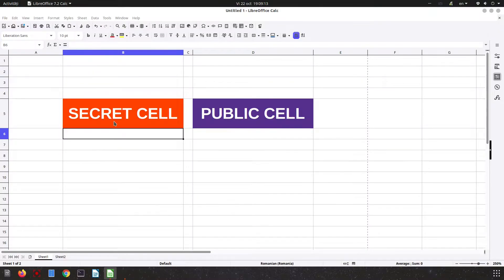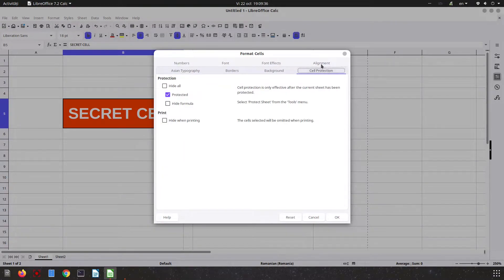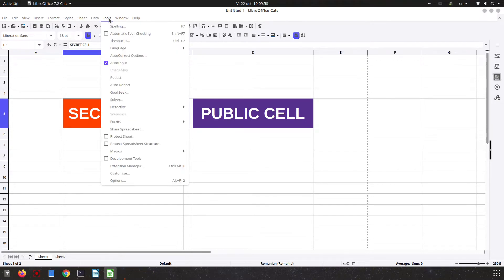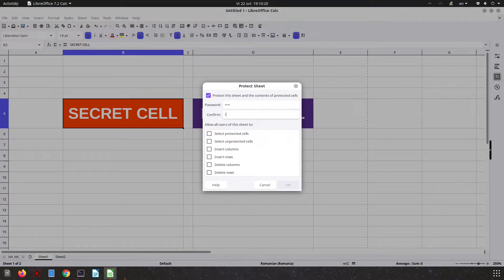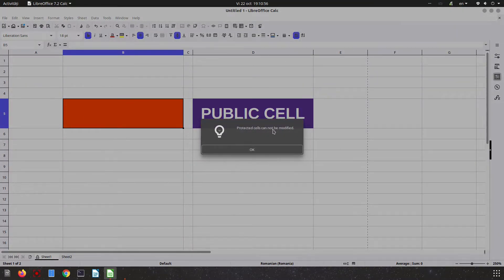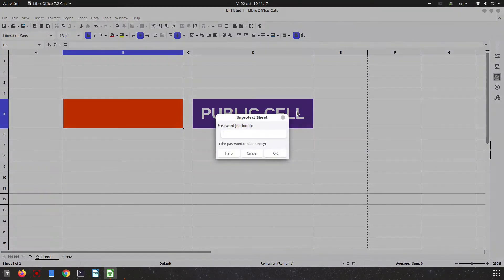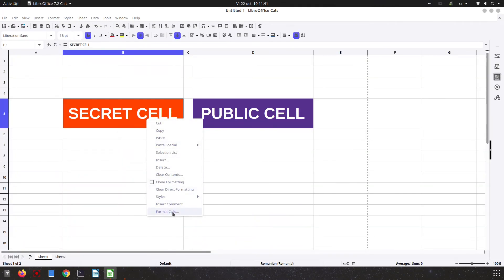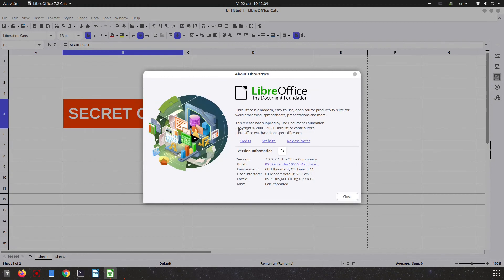How to hide cells content in LibreOffice Calc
You need to hide the formula in one or more cells? Don't want to print some elements from a sheet? This video is for you

Build ID: 02b2acce88a210515b4a5bb2e46cbfb63fe97d56
Calc: threaded

Professional Suport for using LibreOffice:
Collabora Productivity